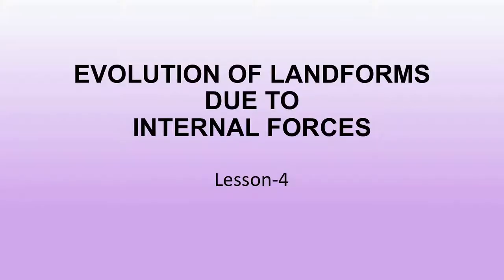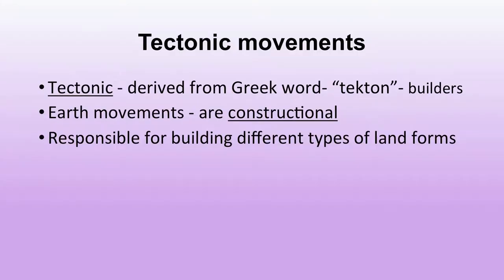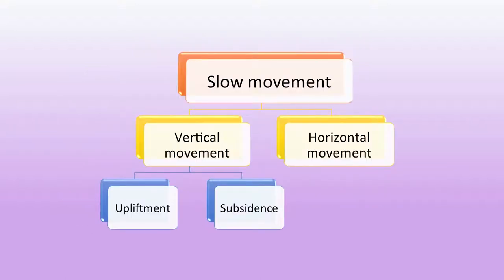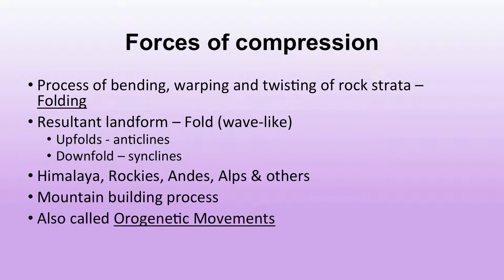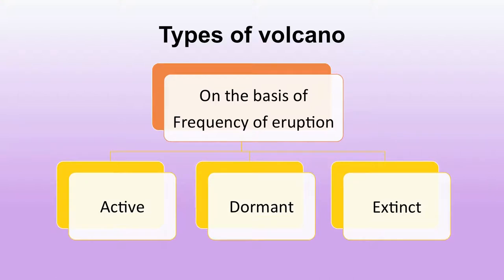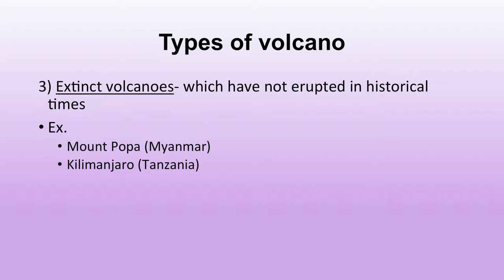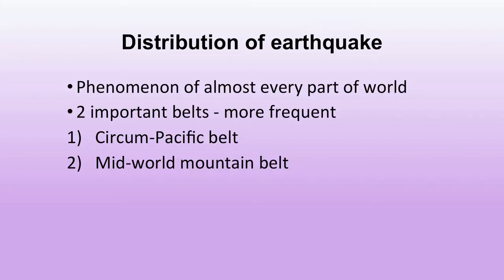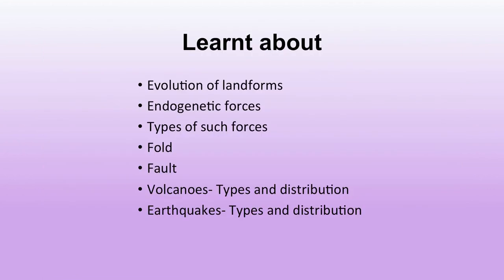4 Evolution of Landforms Due To Internal Forces Sr. Secondary 316